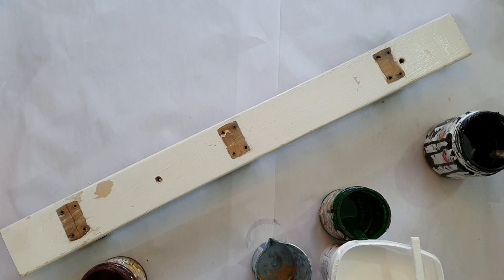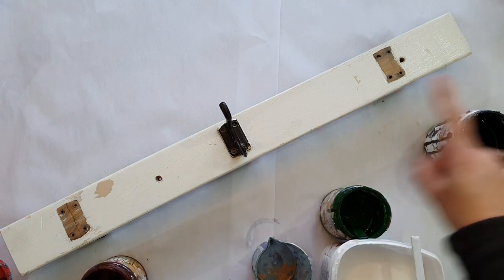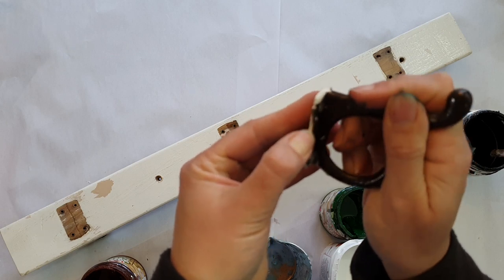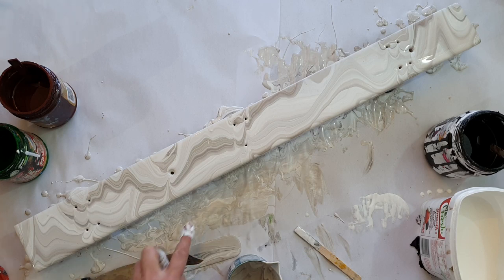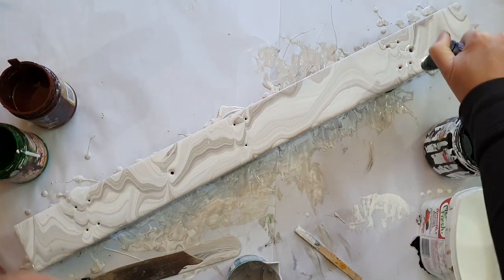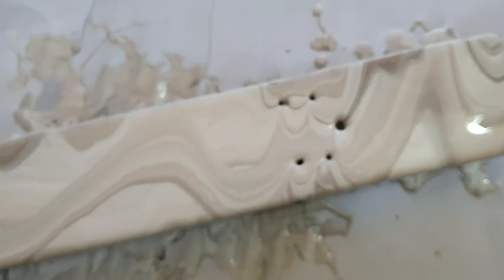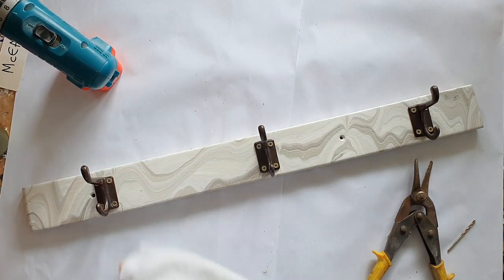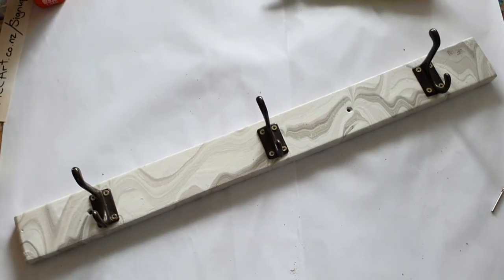541 Coat Hooks Success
20,000 Subscribers Free Webinar "How to price your work" find out more

5000 Subscribers Free Webinar "How to make money doing what you love" find out more

1000 Subscribers FREE webinar "Unleashing Your Creativity" recording is now available so register to receive the recordings